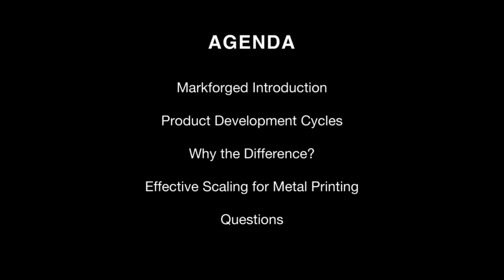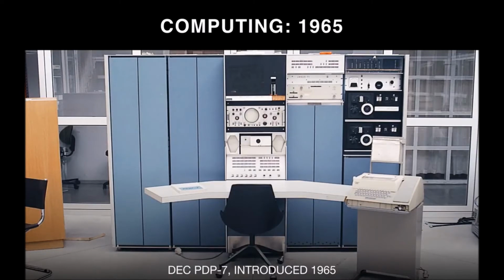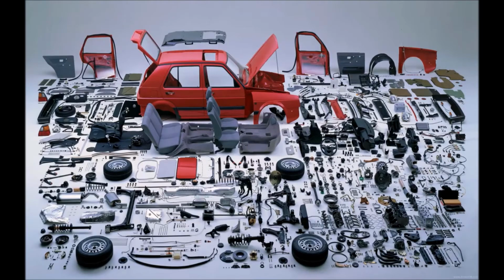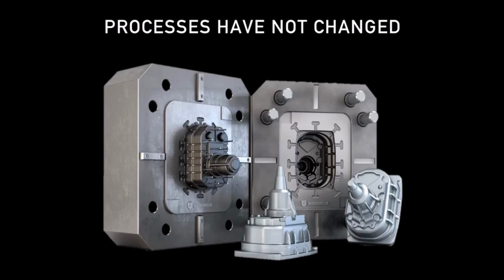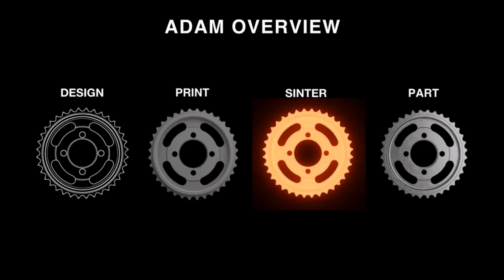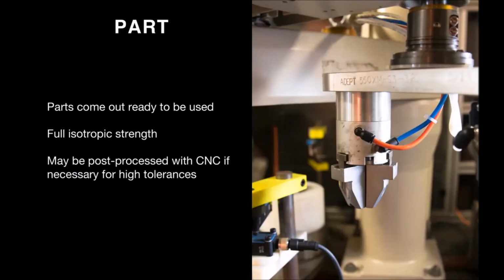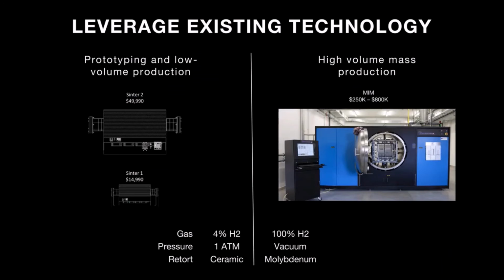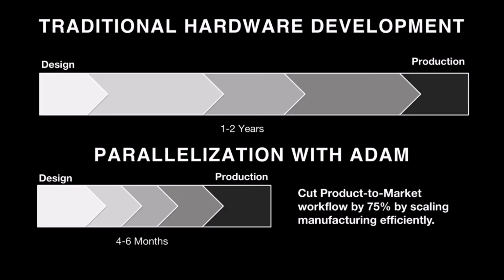Markforged: Scaling Metal 3D Printing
Markforged's Atomic Diffusion Additive Manufacturing (ADAM) process for printing metal unlocks a new era of metal parts production. Hear how parallelization will enable production scale metal 3D printing.